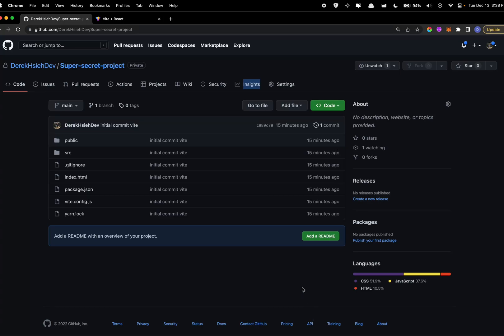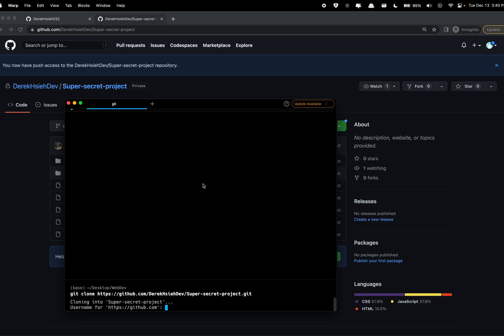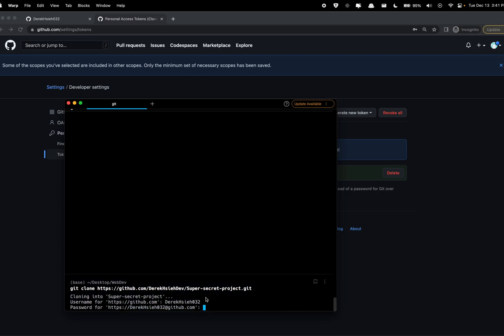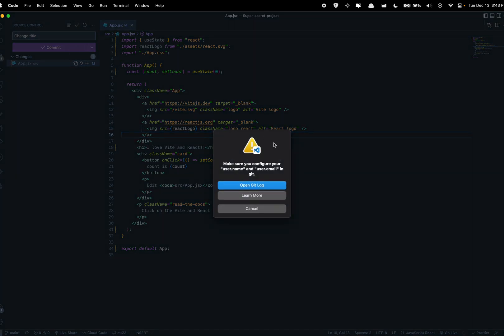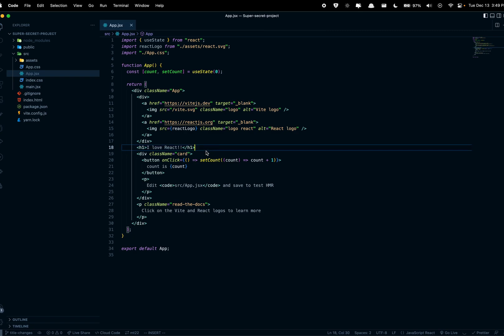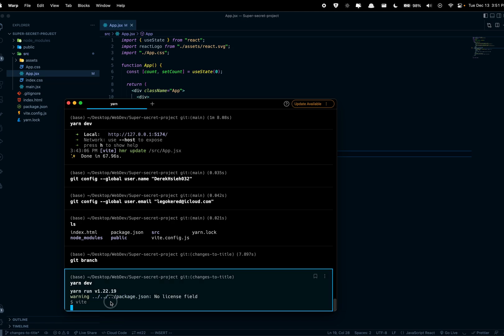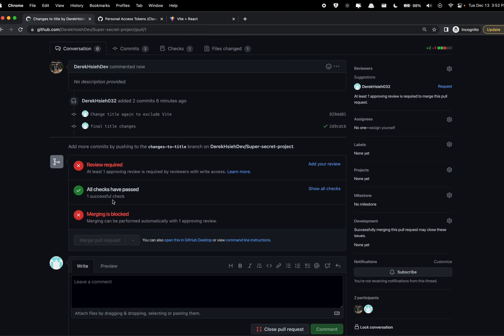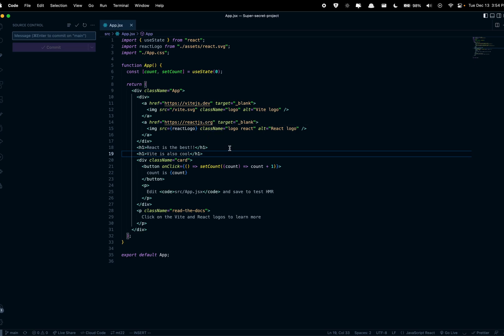Collaboration on GitHub and Git